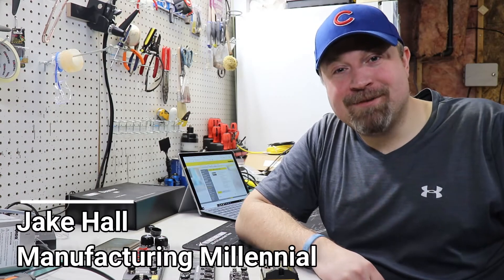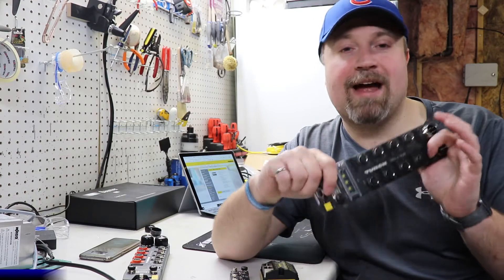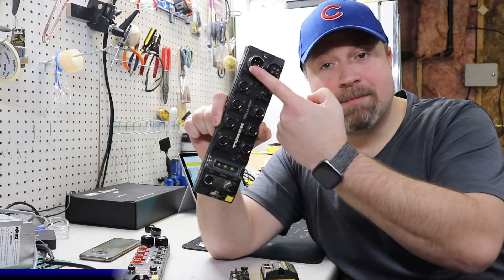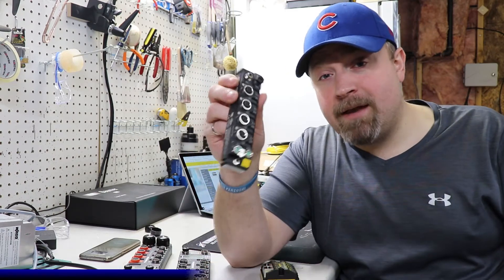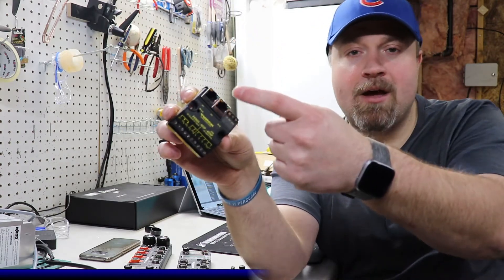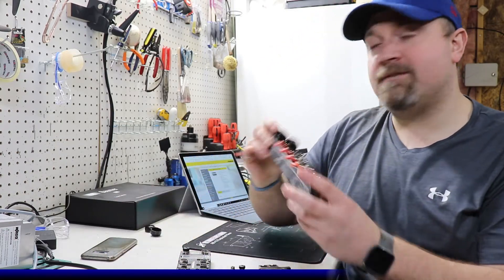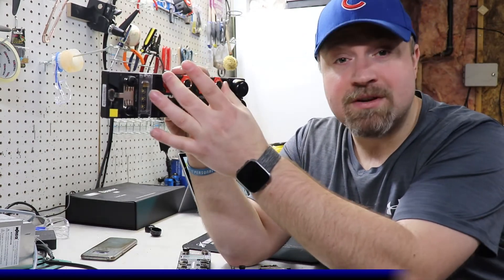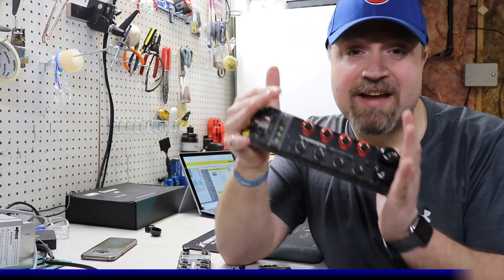I/O Block Turck (IO Block) - Industrial Control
Industrial Control's Senior Account Manager, Jake Hall, gives us a brief overview on how can compact I/O and multiprotocol modules for Ethernet benefit your custom machines.  Let's jump in and look at a couple products from Turck USA.